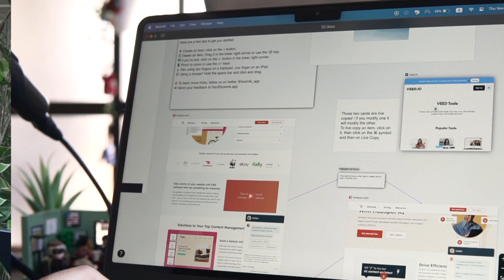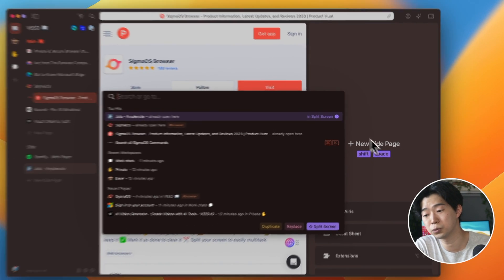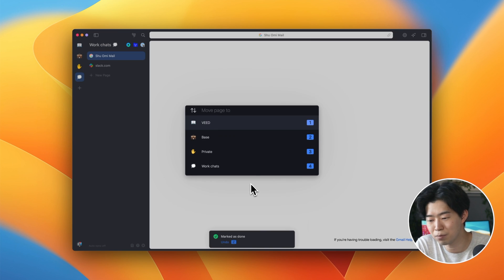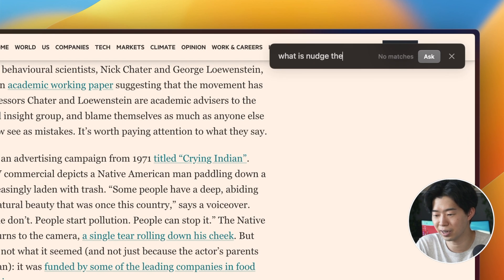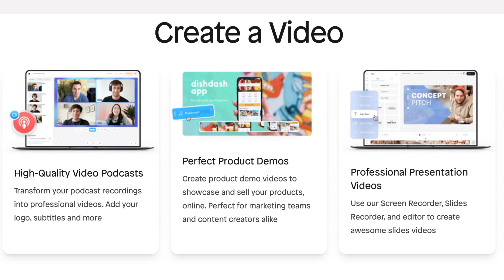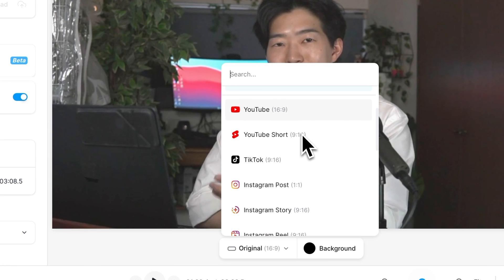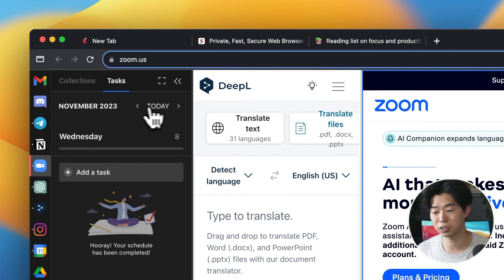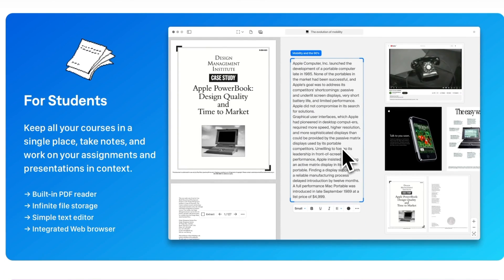Top 4 Alternative Browsers for Mac - New Ways to Use the Internet!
Mac has many great web browsers, but there are new unique ones that I really like. Arc has been my primary web browser on my Mac for a while - it's fun to use and I love I can use it on mobile too. But there are more cool browsers I've been meaning to introduce to you guys. Especially Kosmik is such an unique and innovative browser in my opinion. Let me know what you think!

▬▬▬▬▬▬▬▬▬▬FAVORITE TOOLS▬▬▬▬▬▬▬▬▬▬
💎 Inspiration box

If you'd like to:
1) have a chat,
2) ask me a question,
4) want me to make a video about your product

▬▬▬▬▬▬▬▬▬▬Chapters▬▬▬▬▬▬▬▬▬▬